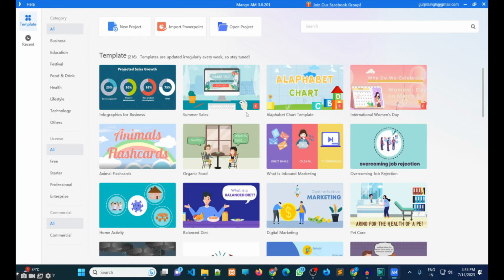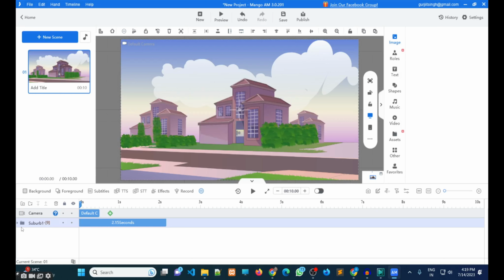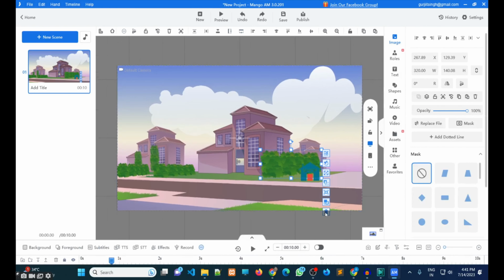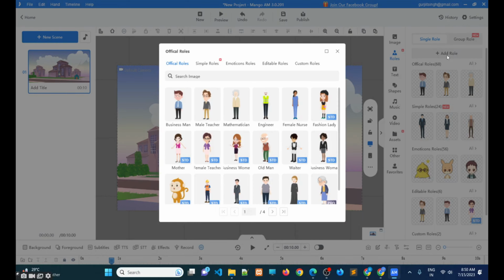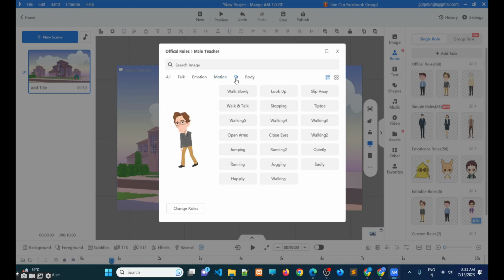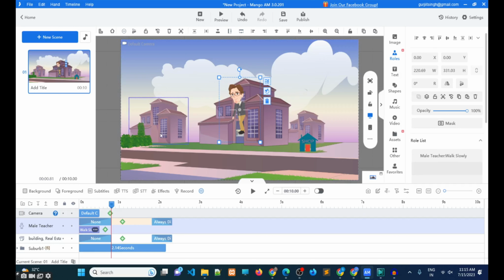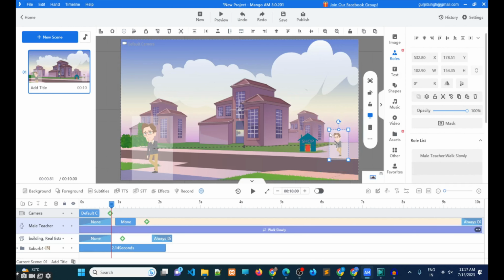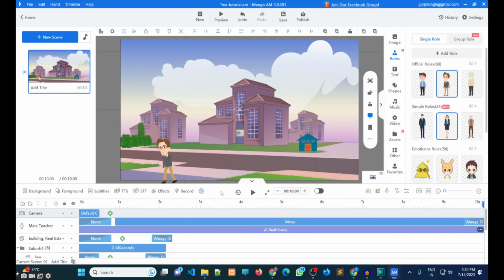Learn how to create animation video scenes in Mango AM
In this video learn how to create animation video scenes in Mango AM. We we will learn how to make a character walk.